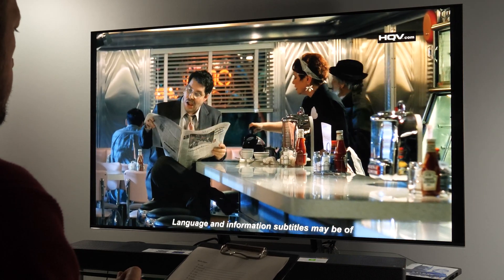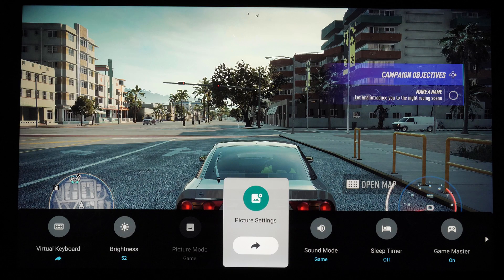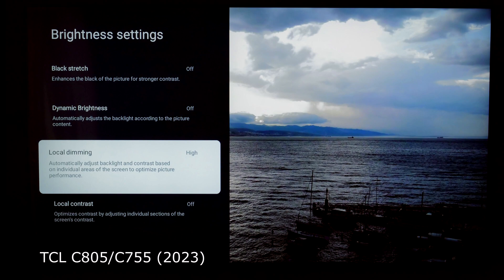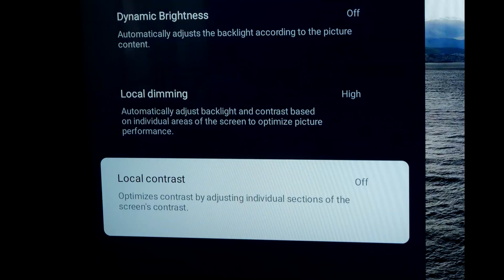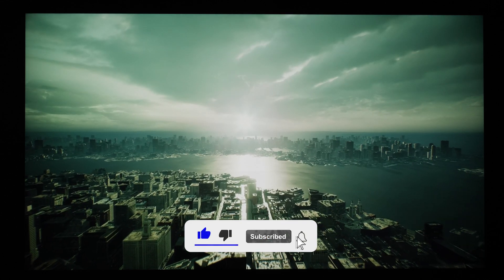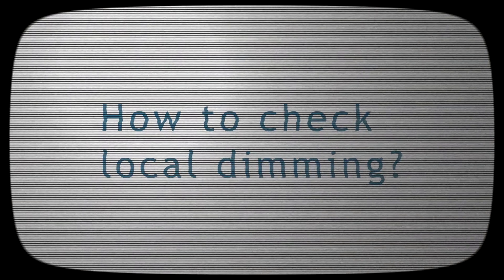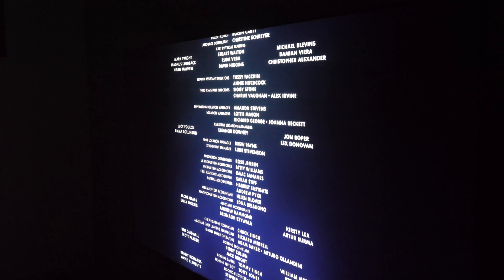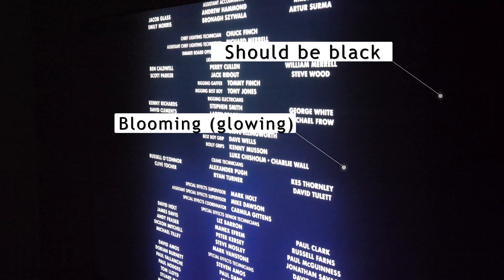How to properly enable Local dimming on TCL FALD and Mini-LED 2023 TVs?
TCL 2023 TVs  - important difference in picture controls! Tested on 55C745 and 65C805.

Note: C805 is European model, C755 is the same but outside of EU.